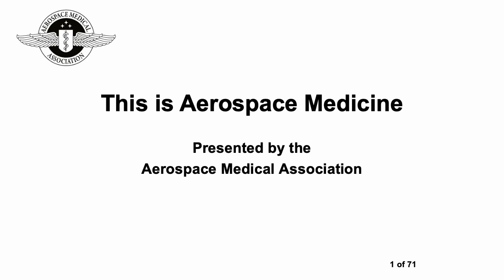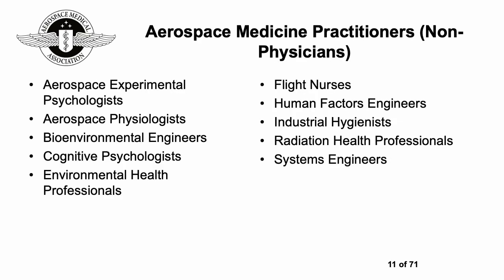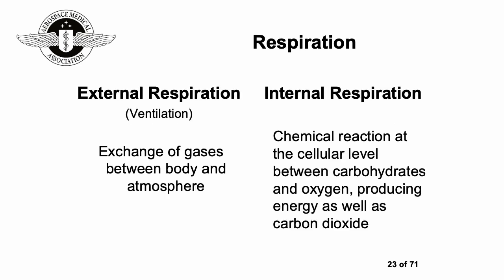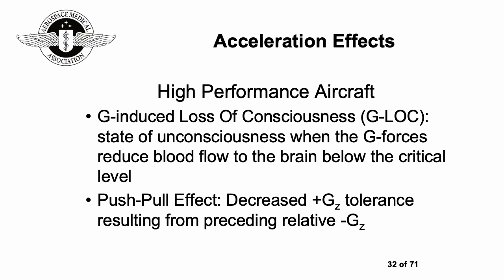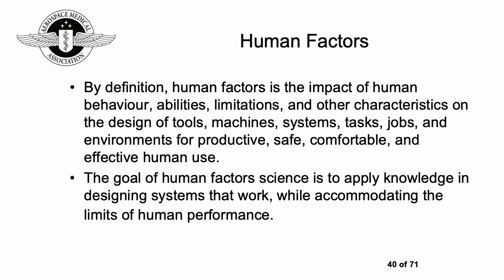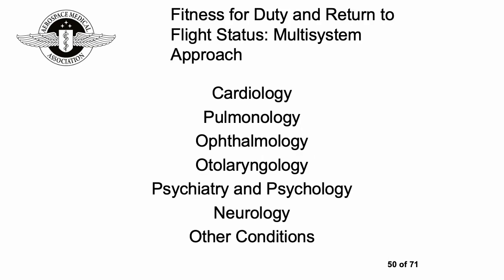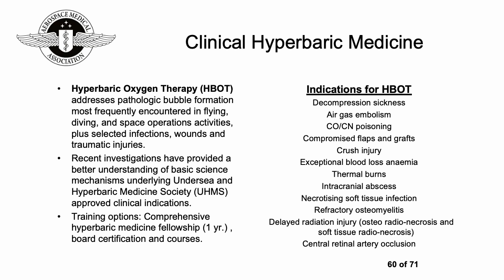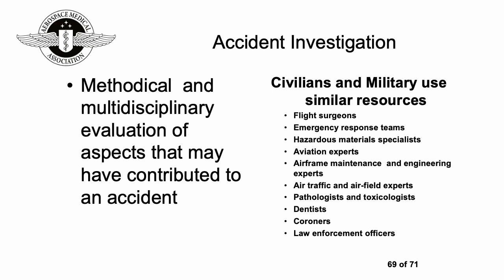Aerospace Medical Association - This is Aerospace Medicine (long version).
An overview of the field of Aerospace Medicine, as presented by the Aerospace Medical Association (recorded recorded 10 February 2023 by Dr Rowena Christiansen).